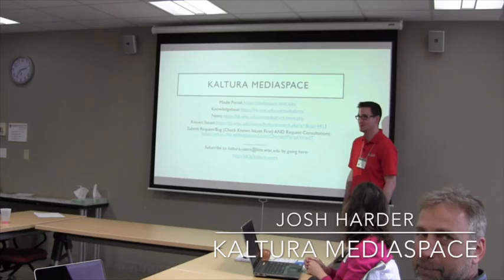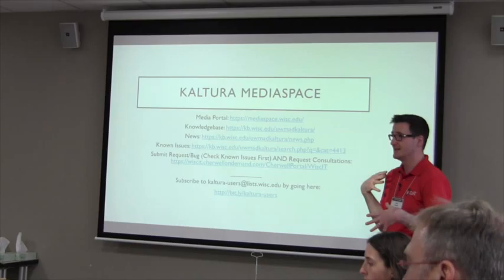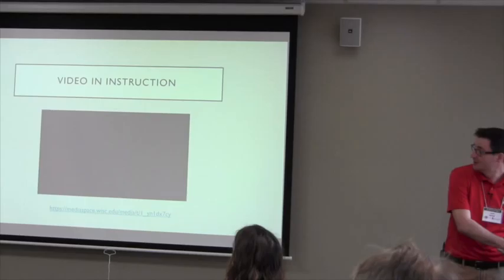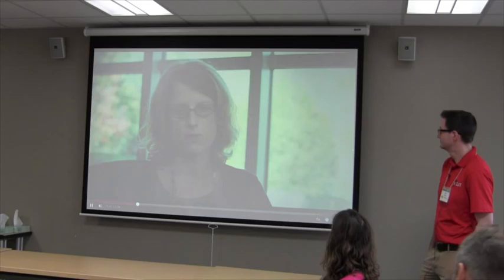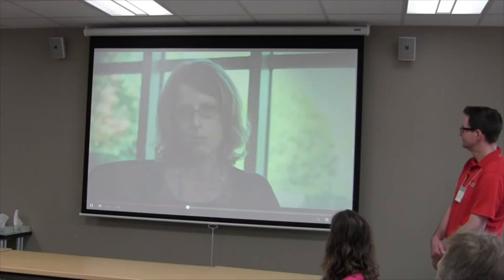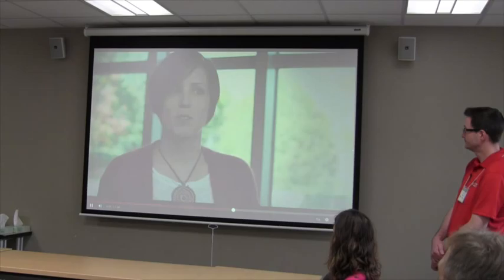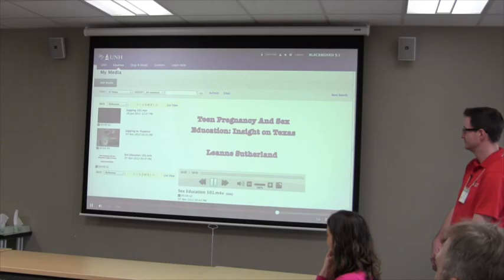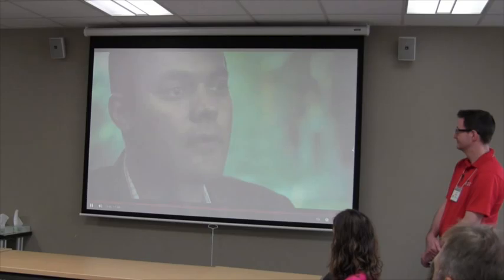[Story] Kaltura MediaSpace with Josh Harder (Apr 6, 2016)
Josh Harder from DoIT Academic Technology shares how to used Kaltura MediaSpace, a social video and rich media portal. Recently added, Interactive Video Quizzing (IVQ) lets instructors embed short multiple-choice quiz questions in videos as knowledge-checks for student learning.